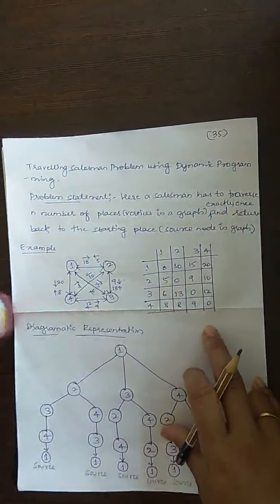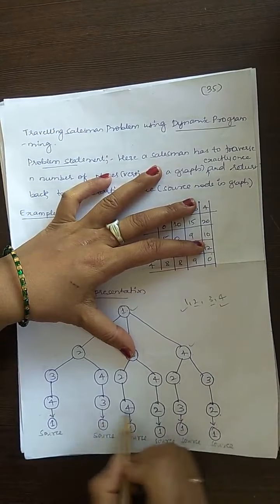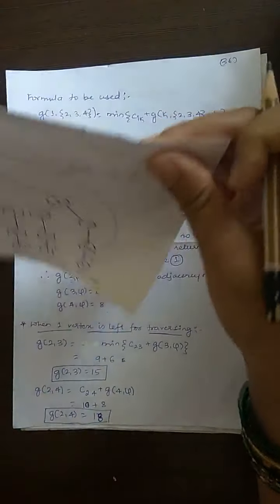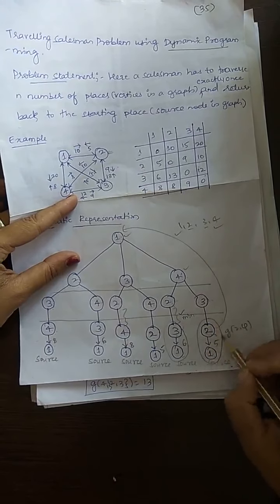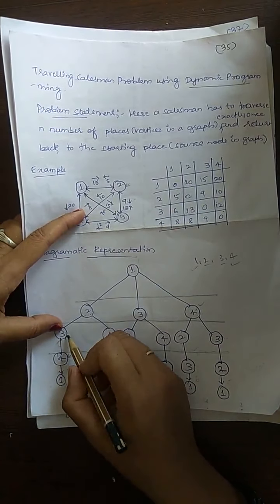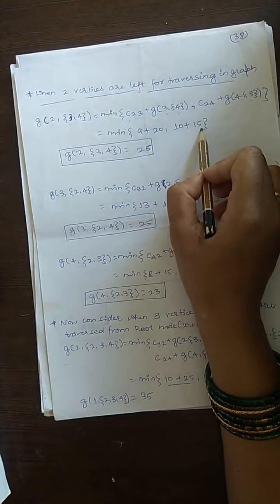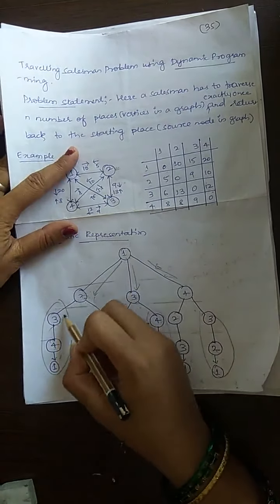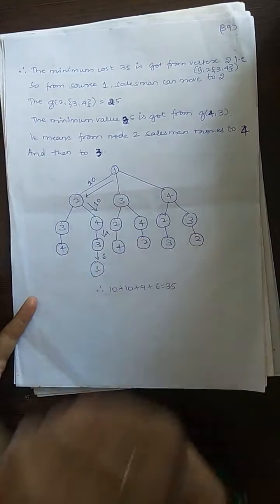Travelling Salesman Problem using Dynamic Programming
Travelling Salesman Problem using Dynamic Programming by Prof. Vidya Deshpande Dept. of CSE, VSM's SRKIT, NIPANI